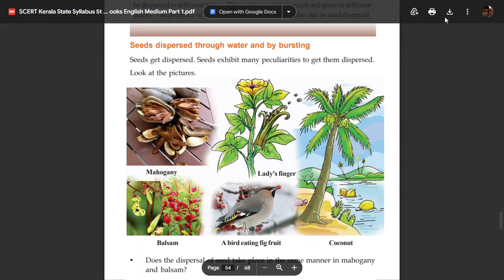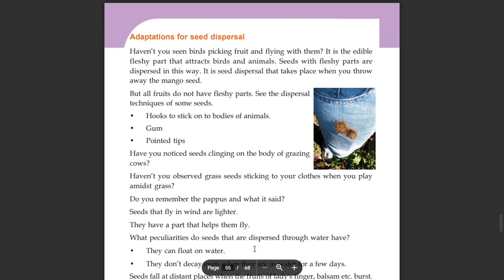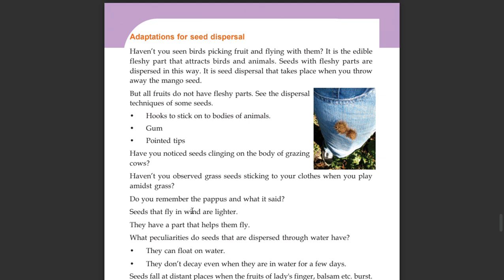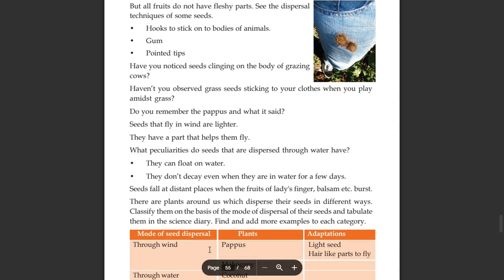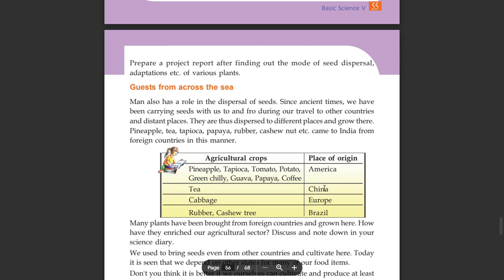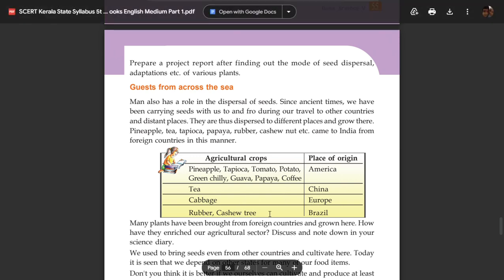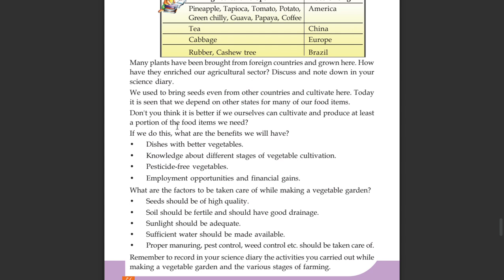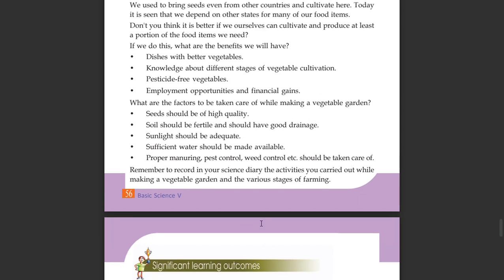Page no 54 SCERT Kerala State Syllabus 5th Standard Basic Science Textbooks English Medium Part 1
Page no 54 SCERT Kerala State Syllabus 5th Standard Basic Science Textbooks English Medium Part 1,std 5 bs chapter 4,std 5 bs page 54,basic science standard 5 page number 55,,basic science standard 5 page number 56,Life within seed,basic science standard 5 page number 54,basic science standard 5 page number 54,seeds dispersed through water and by bursting,adaptations for seed dispersal,guest from across the sea,